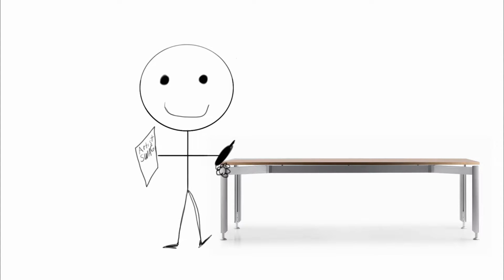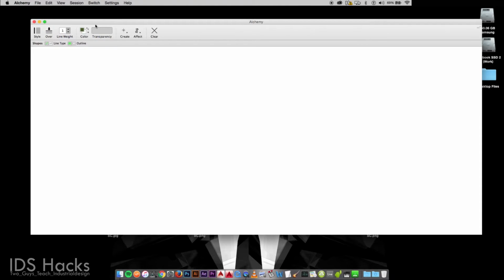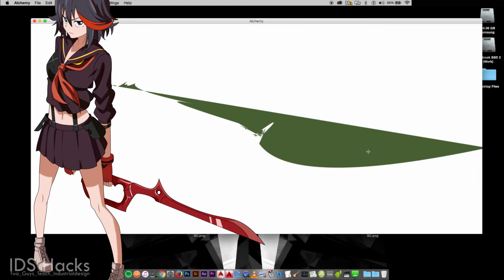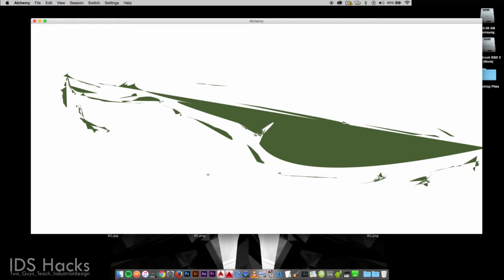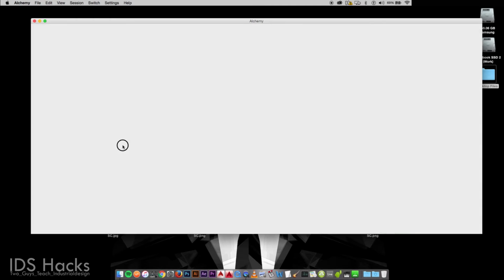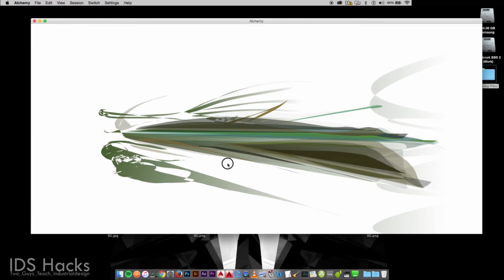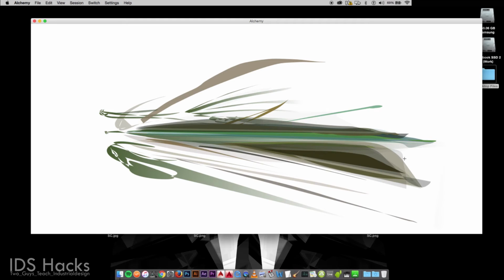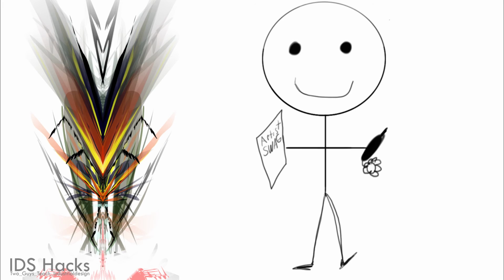Cool Software! #1 (Alchemy)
In this video, we will cover a awesome software called Alchemy.
We will walk you through some of the cool features it has.

Lets break that designers block!

Links!

Maybe it's cool enough to make into a video!
Remember, We are all in this together! Peace! ;)